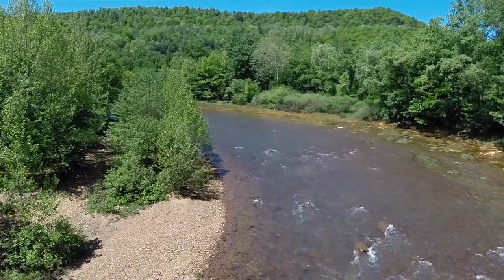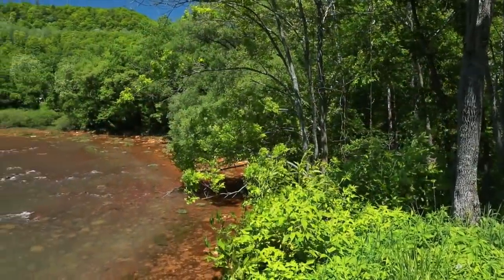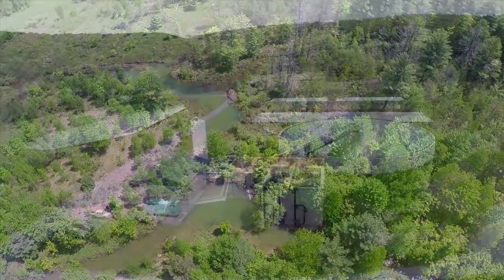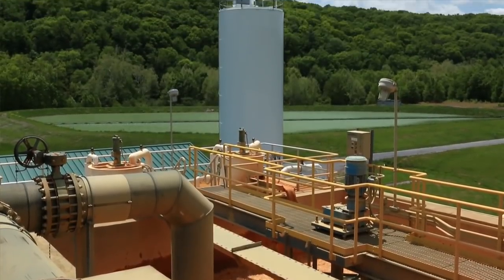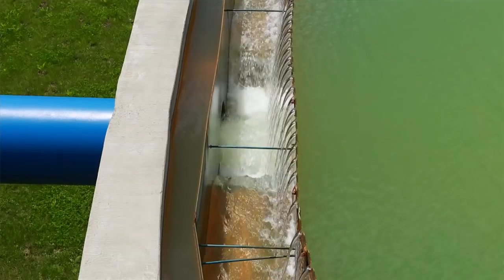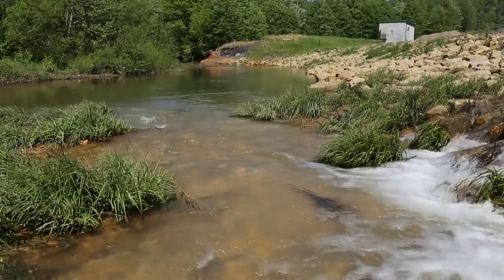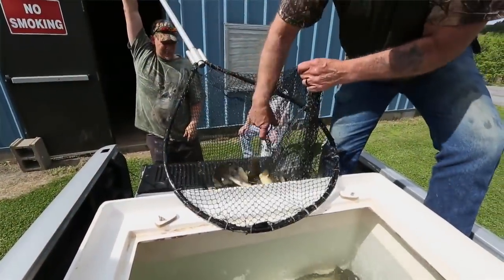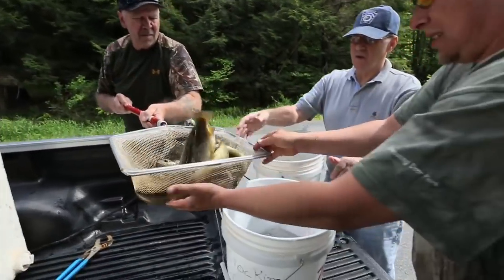Hollywood Treatment Plant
This video shows the progress made on the Bennett Branch of the Sinnemahoning Creek in Clearfield County. The featured treatment plant treats mine-influenced water and has significantly impacted the quality of this tributary.